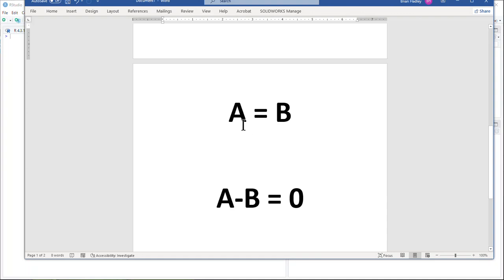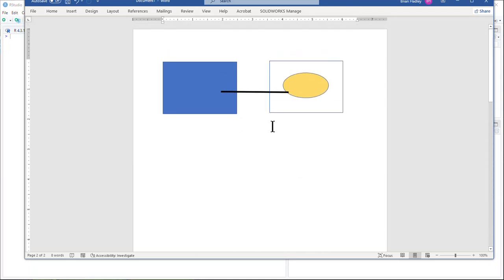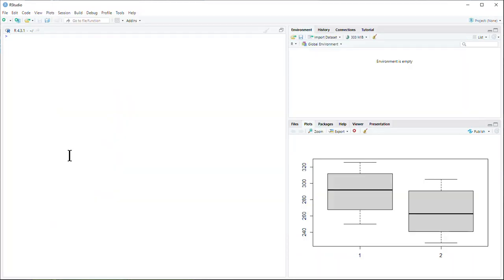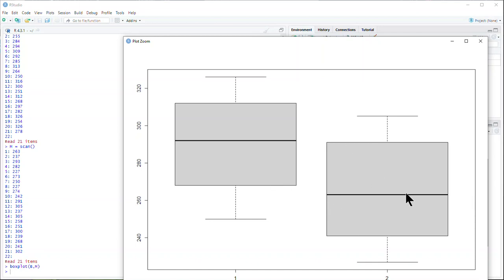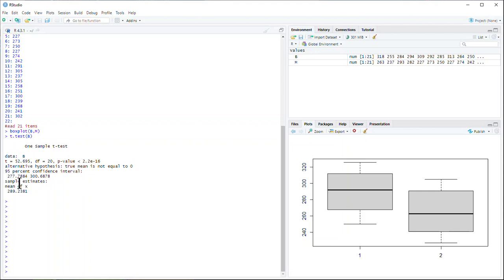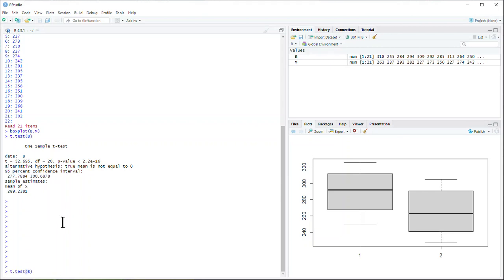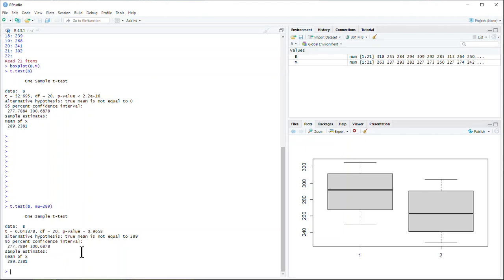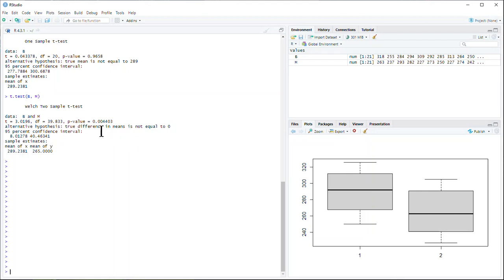Confidence Interval In t.test() in R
Understanding the Confidence Interval of a T-Test in R